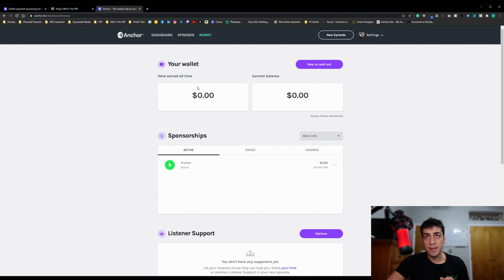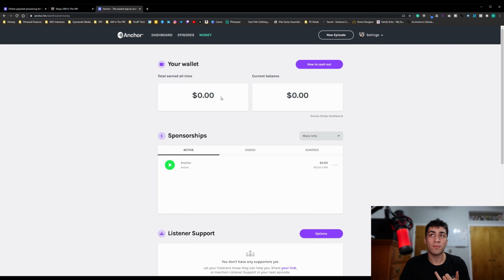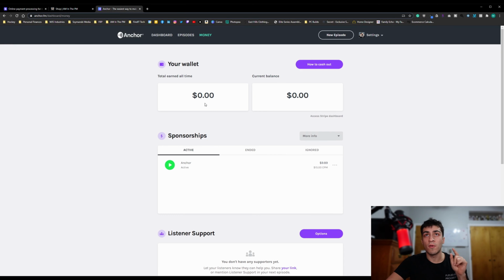Activating Anchor Payments When You Already Have A Stripe Account (Not A Full Tutorial)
Just a quick tip video sharing my experience with activating Achor payments for one of our podcasts.

The bottom line is that even if you have an existing Stripe account, Anchor requires you to create a new one via their integration with Stripe.

➢ Webull - Sign up, get a free stock! Fund your account, get another free stock!

Follow me on all social @markjszymanski

⚖ LEGAL STUFF ⚖